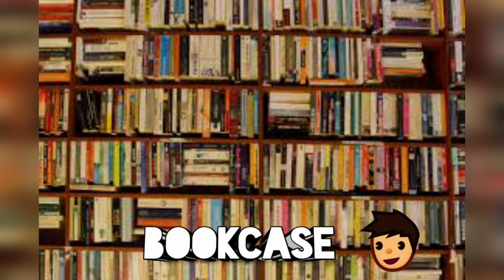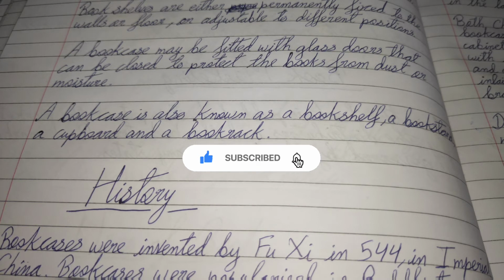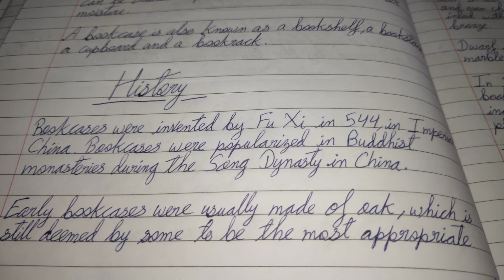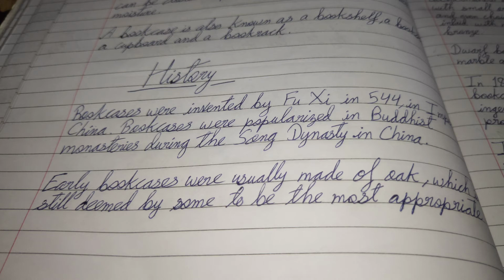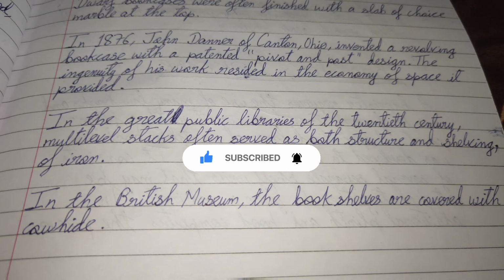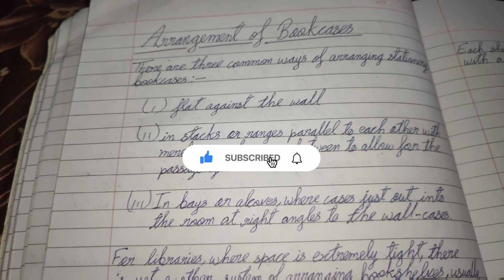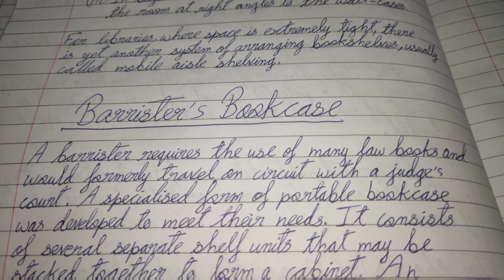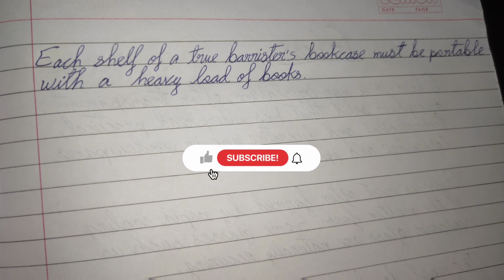Bookcase or Bookshelf |Barrister's Bookcase |History of Bookshelf |Types of Bookshelf |Tudo Learning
This video is about bookcases, it's history and various systems of arrangement of bookshelves.

Amazon Links to tools and books :
On books and the housing of them
The Book of Bookshelf
Lunacy & the arrangement of books